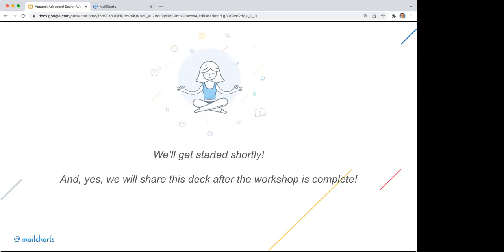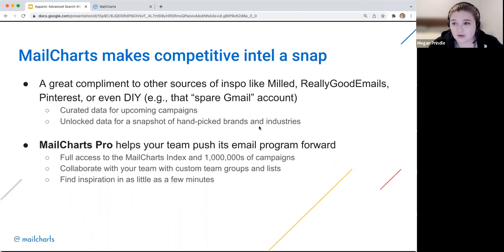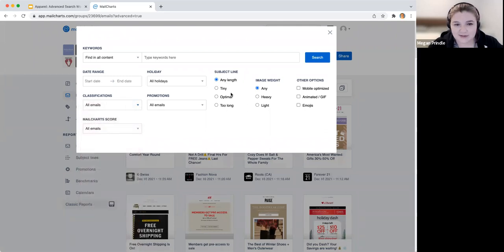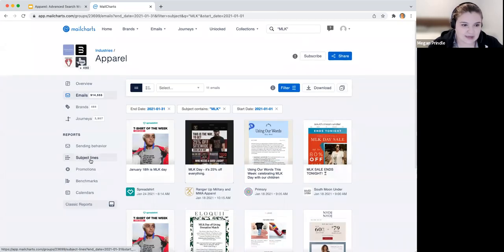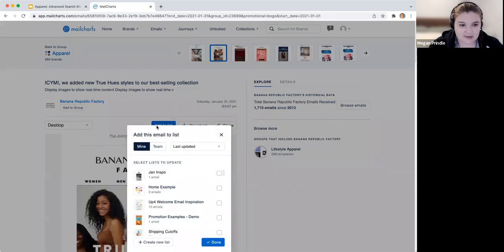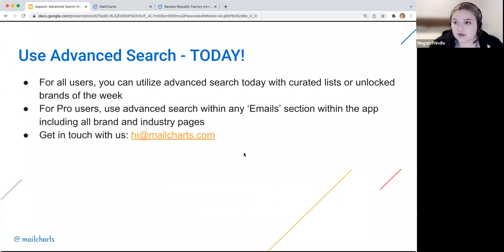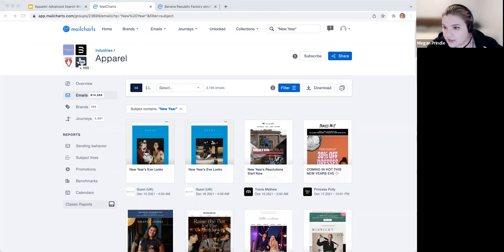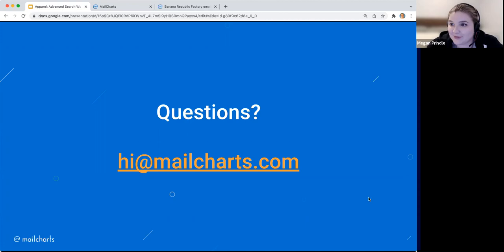Apparel: Advanced Search Workshop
Join us as we walk through Advanced Search tips within the MailCharts app using the unlocked industry of the week: Apparel